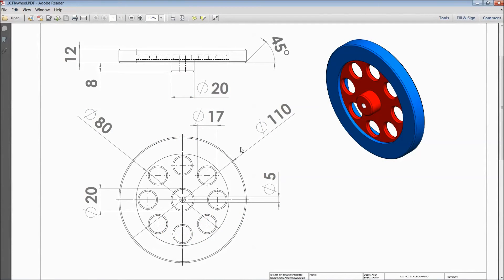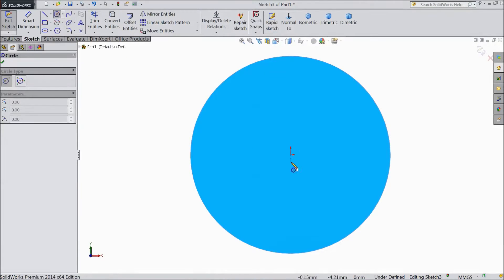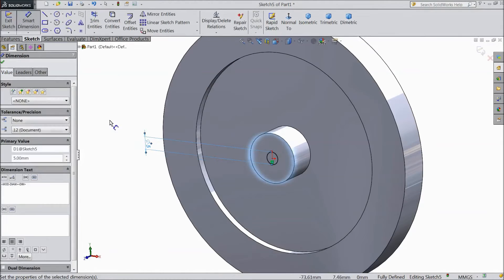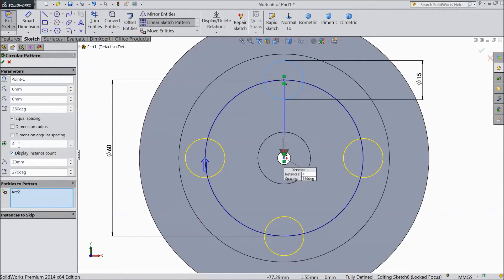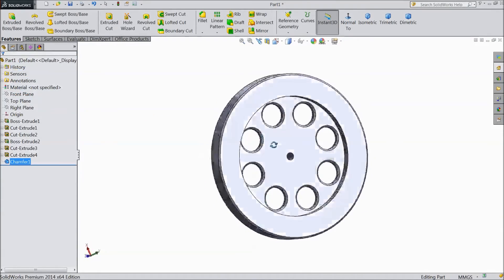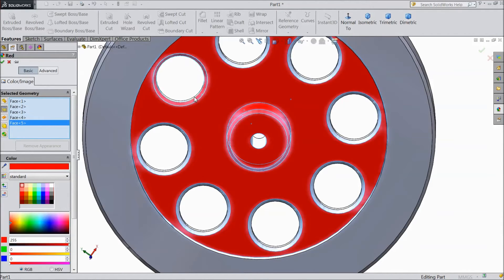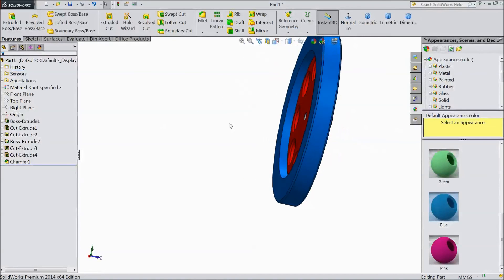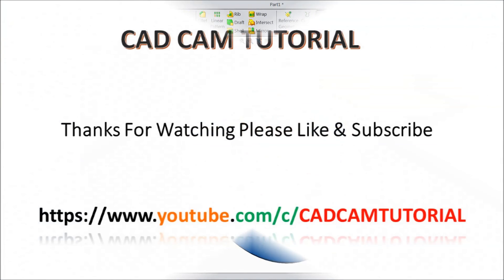SolidWorks Tutorial | Stirling Engine | 10.Flywheel